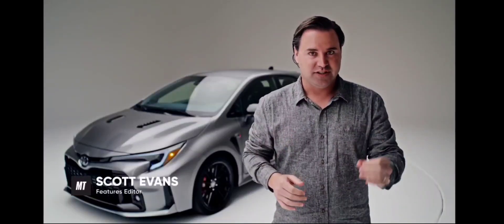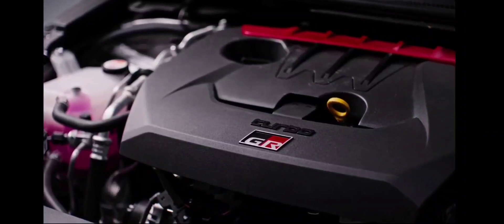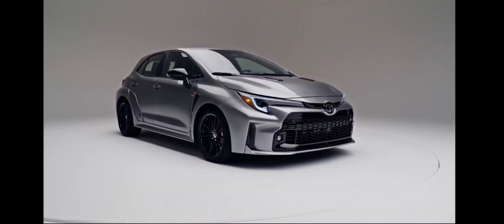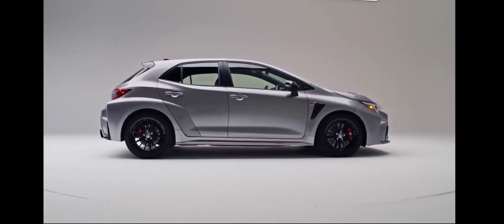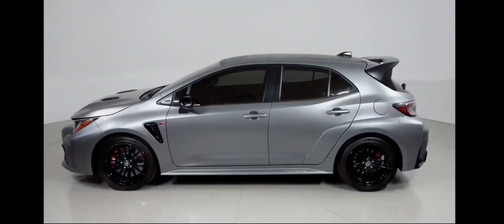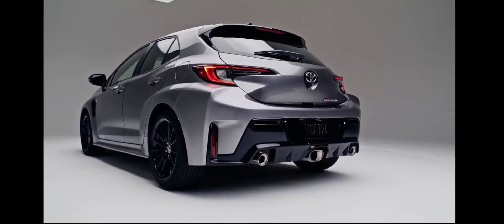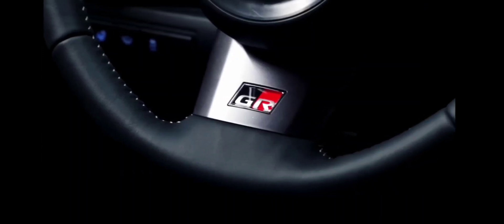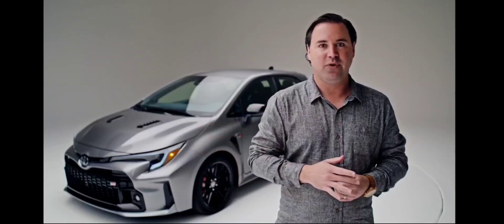The 2024 Toyota Corolla Gets a Shady Special Edition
Check out Toyota's latest specialedition of the Toyota Corolla. This is a tempting bargain compared to the hard-to-find GRcorolla and Prius models.